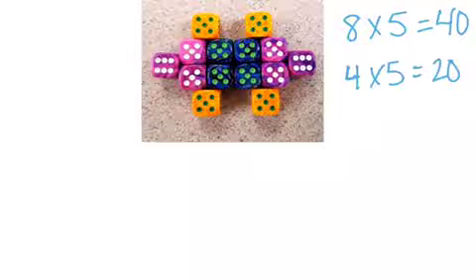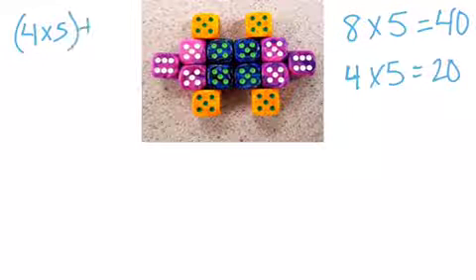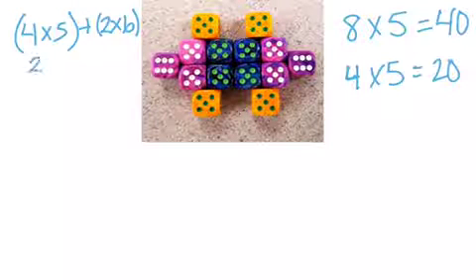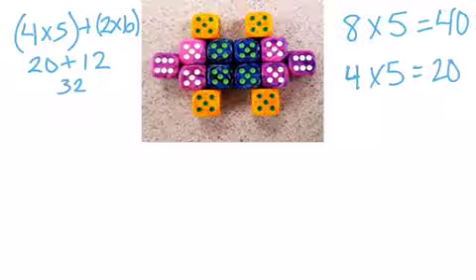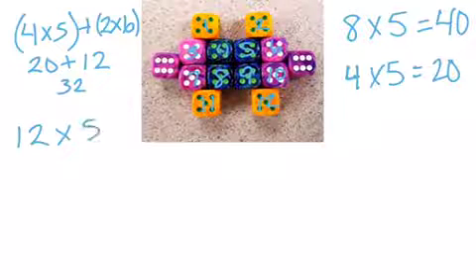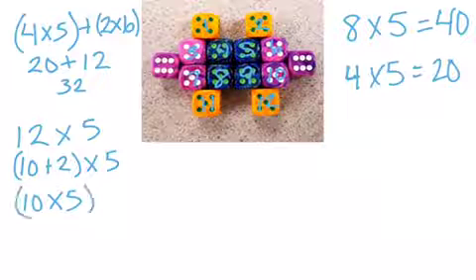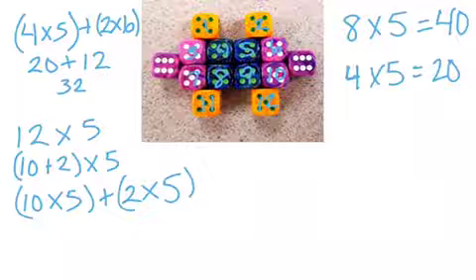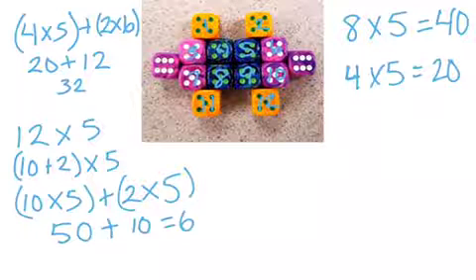trim 1C40E1DB 4843 474B 8E00 4406915A0B67